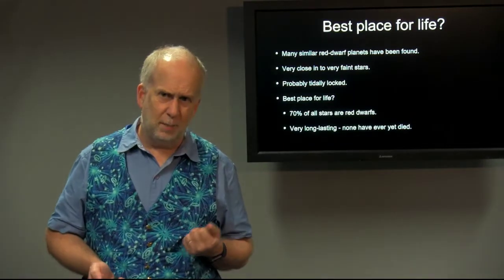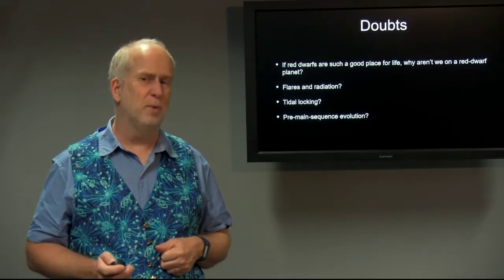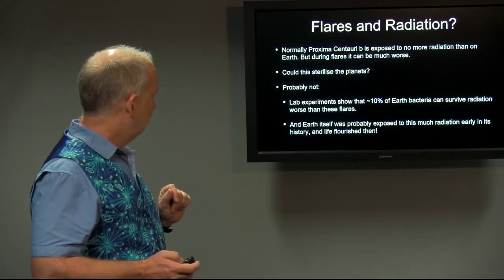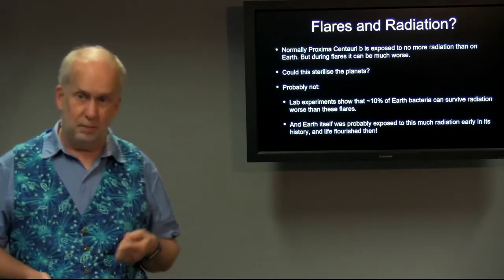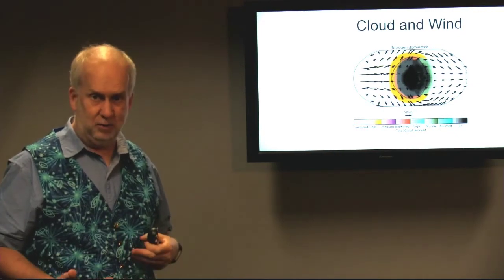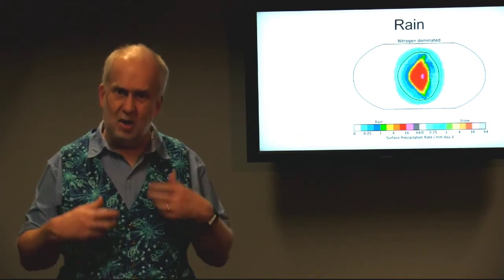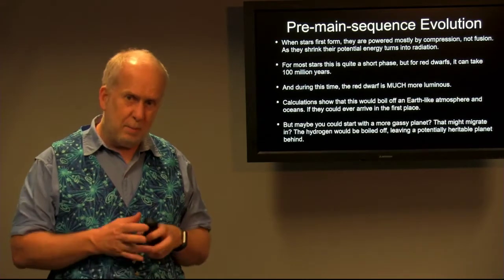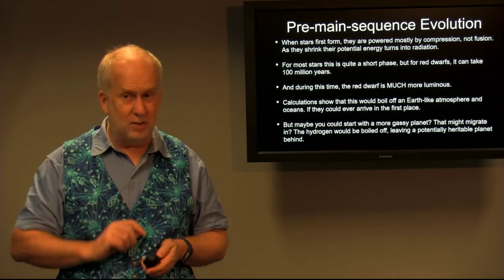V9.6 Habitability of Red Dwarf Planets